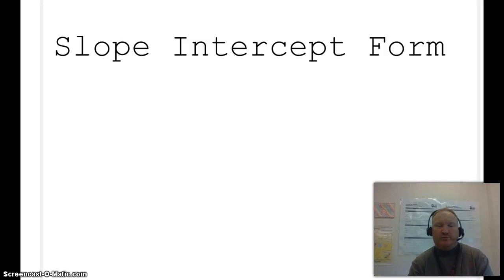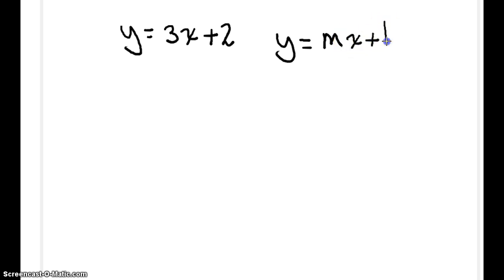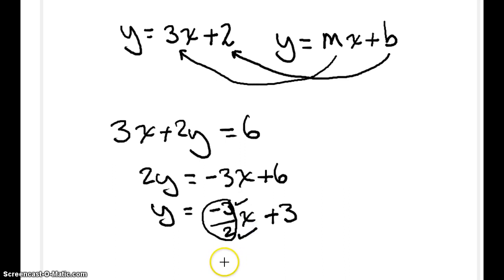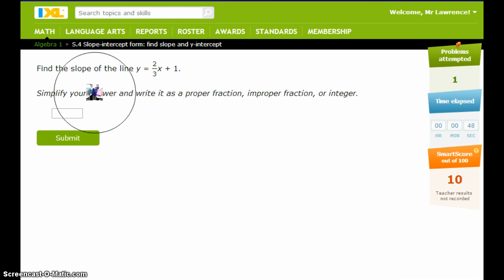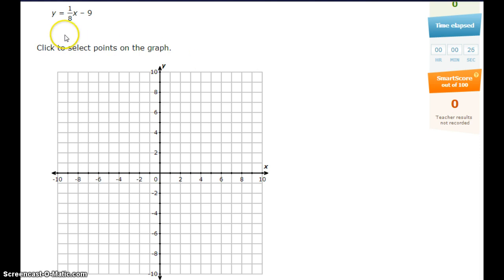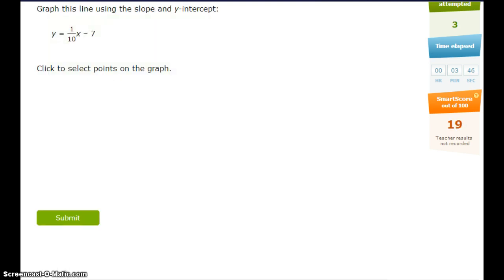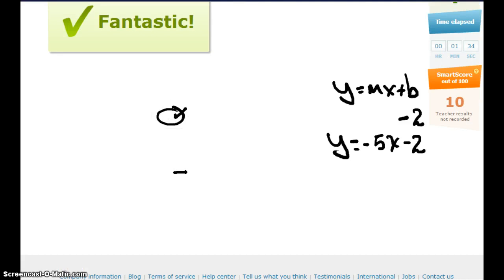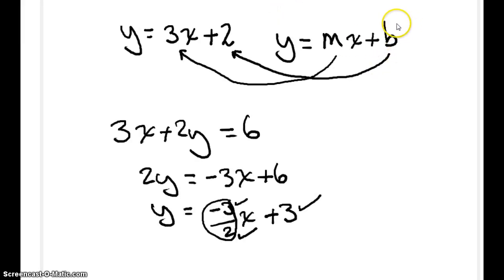Slope Intercept Form